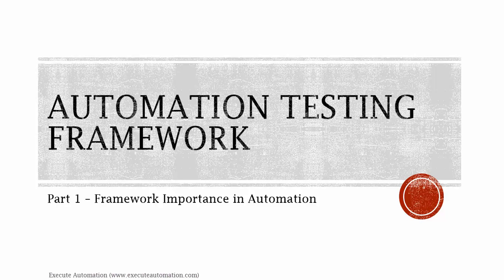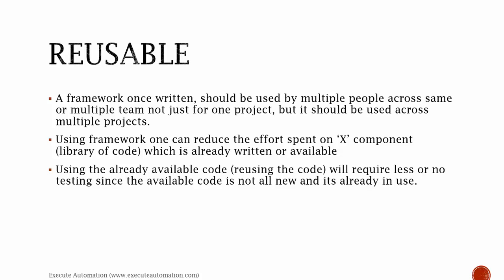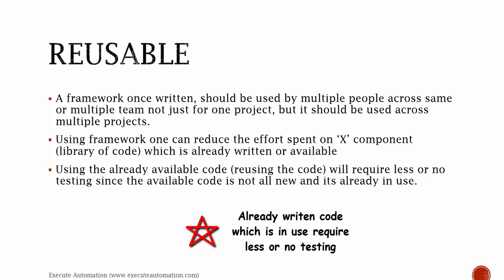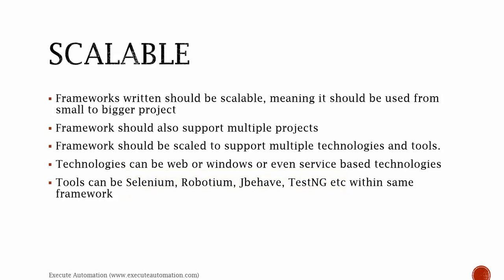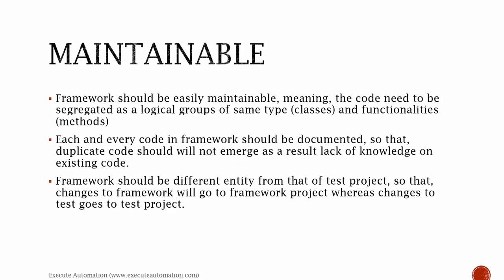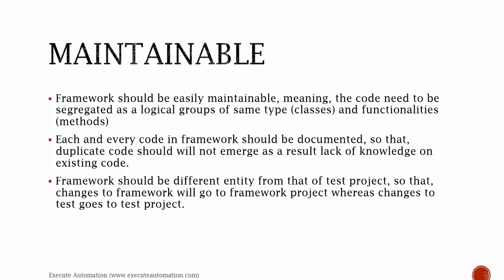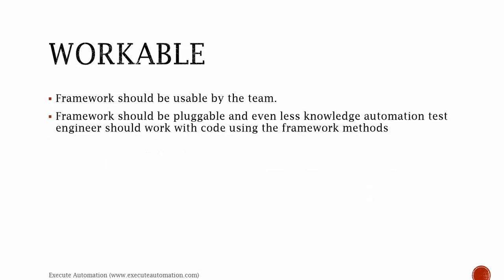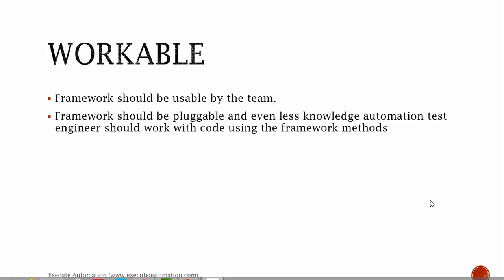Automation Framework Design and Development Video Series -- Part 1 (Introduction to Framework)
In this video we will discuss the importance and they key properties a automation framework should have.